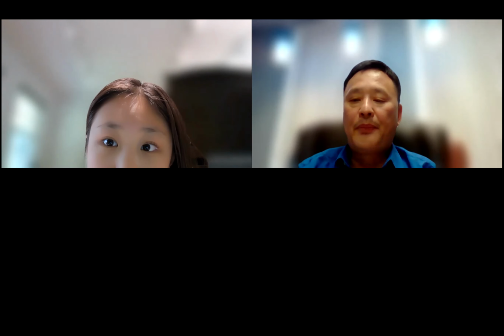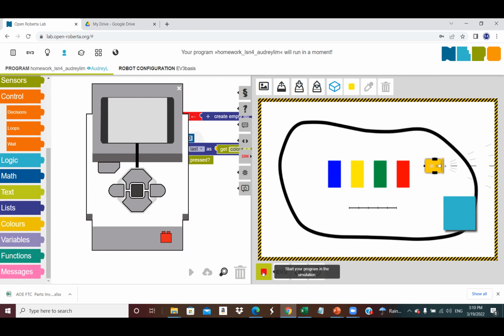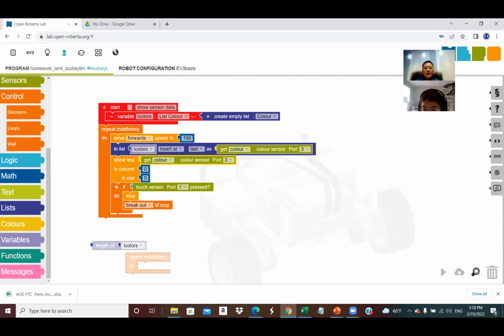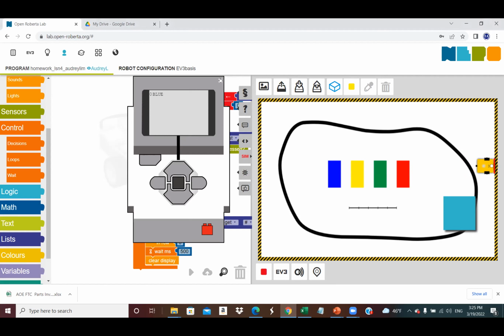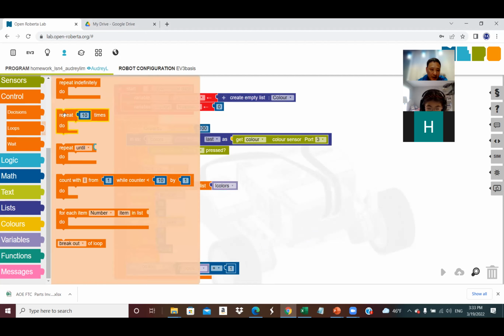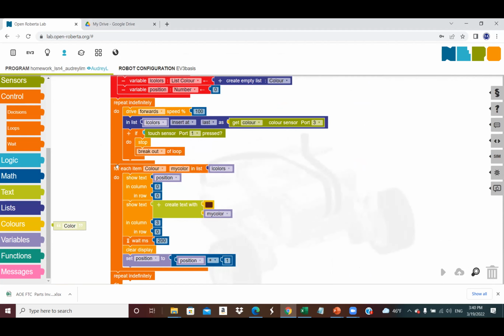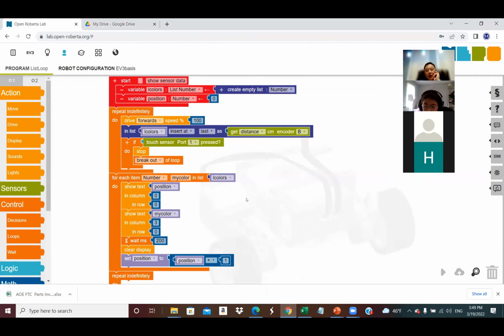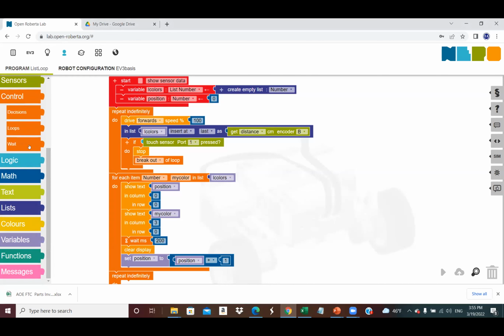Robotics Block Programming Level 2 Class Video 20220319